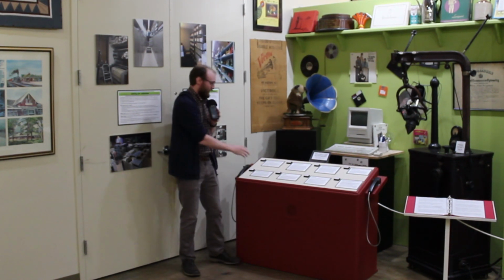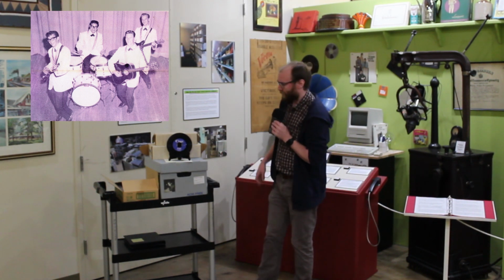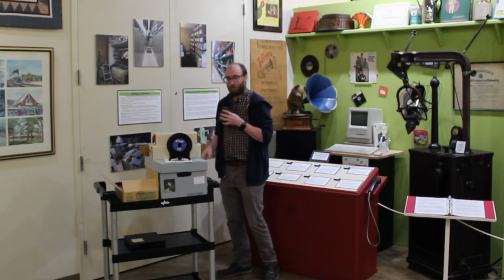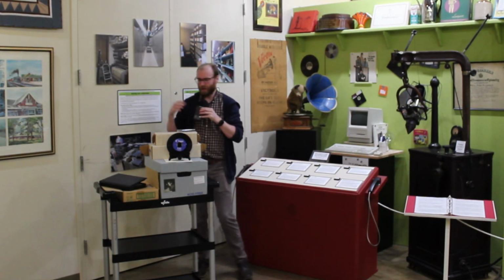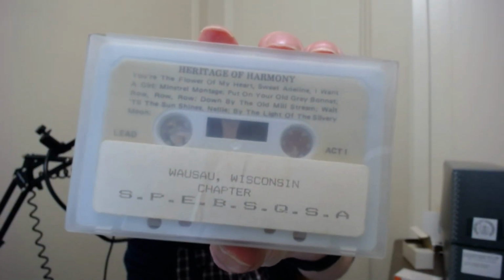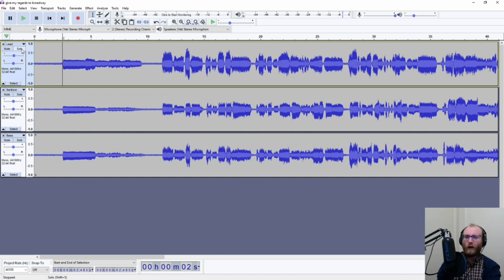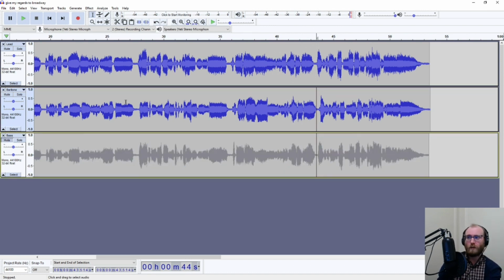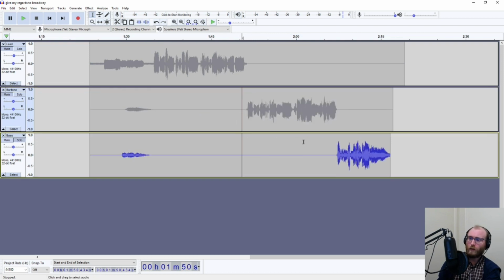"Live" Radio and Barbershoppers | History Chats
This week, historian Ben Clark returns to provide some stories from our new Exhibit, Peak Inside, to share some stories about some of the things that didn't make it into the new exhibit (but easily could have), and why they didn't make it in. Specifically, this week we are looking at the recordings that are played in the audio cabinet.

History Chats programs are presented in conjunction with the Marathon County Public Library.

Thanks also to the support from our members that make this possible. To become a sponsor or member and support the preservation of your local history, visit our